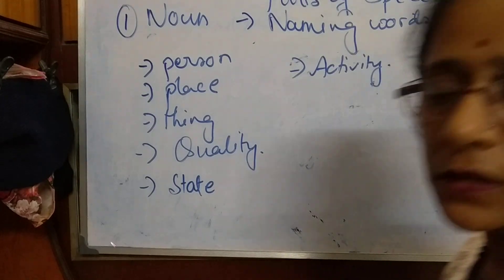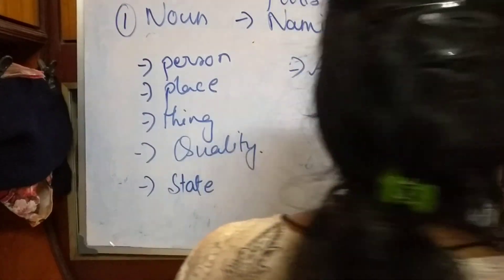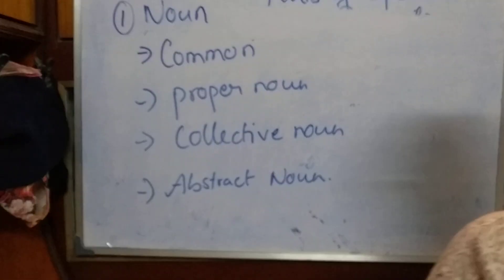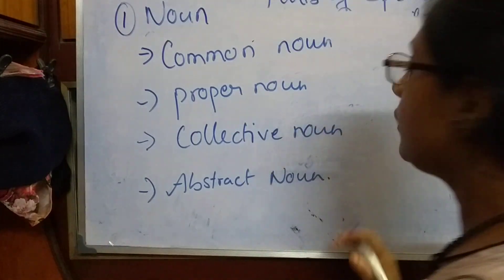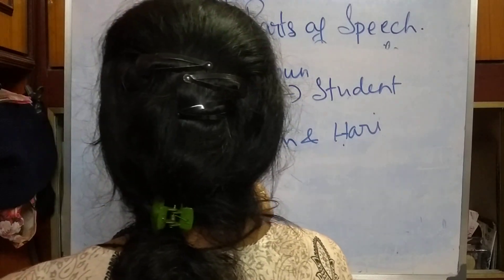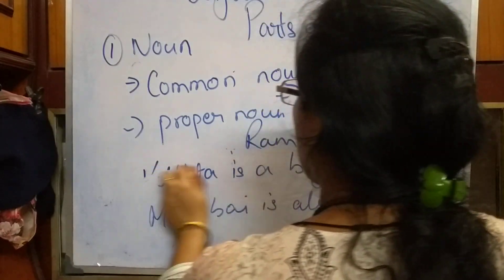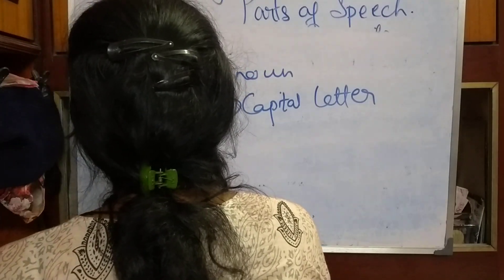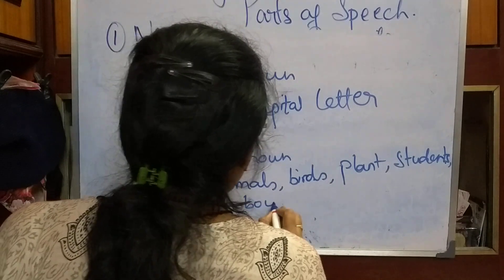part of speech